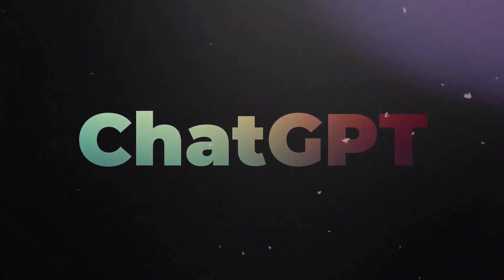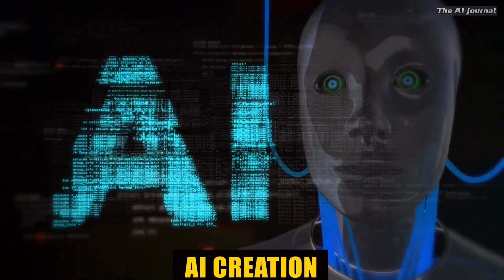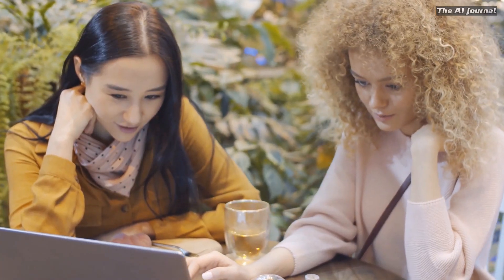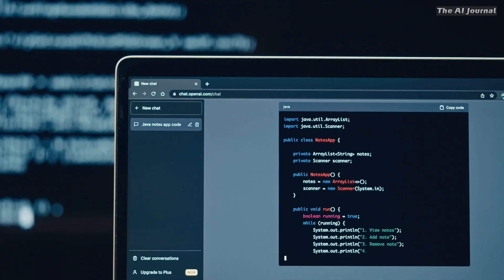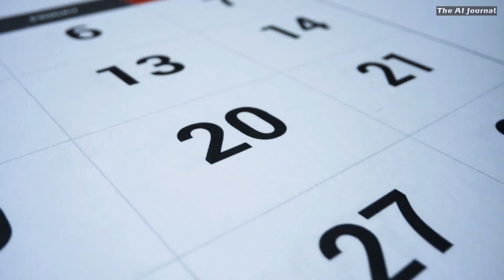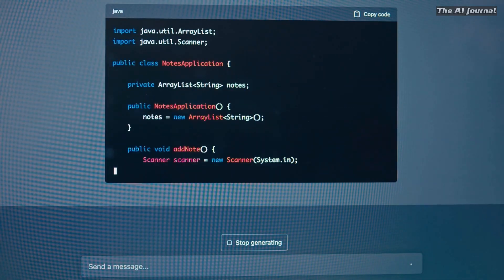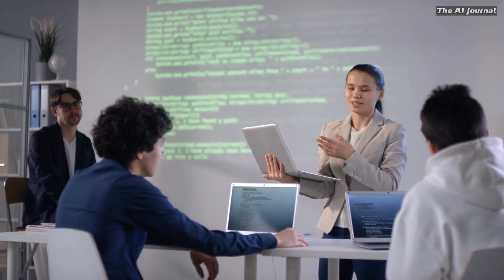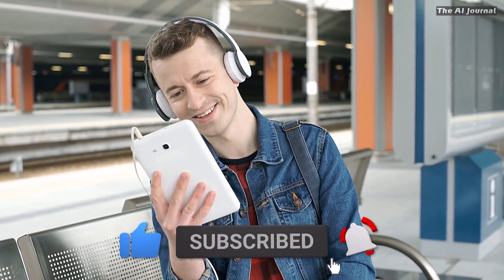Chat GPT 5 Release Date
Training of the GPT-5 model should be completed in December 2023, according to developer Siki Chen. The model is expected to reach the AGI level, which will spark heated discussions in the community about whether the model has reached AGI or not, but there is no specific AGI model yet to compare with the updated ChatGPT.